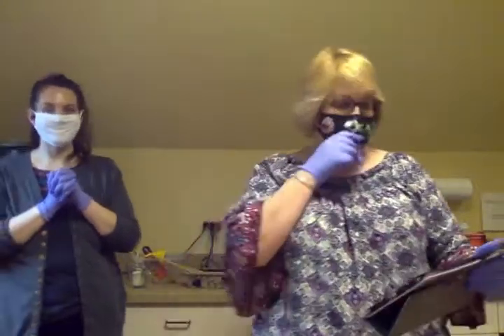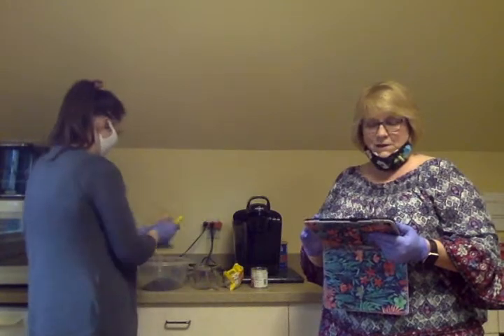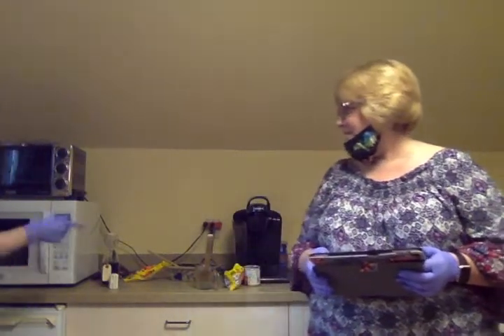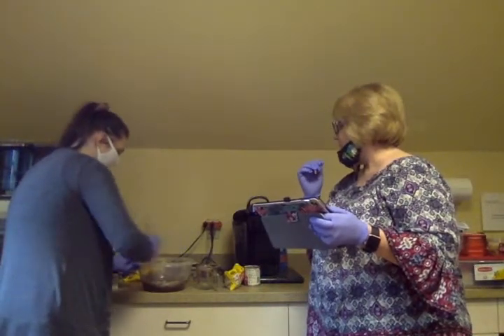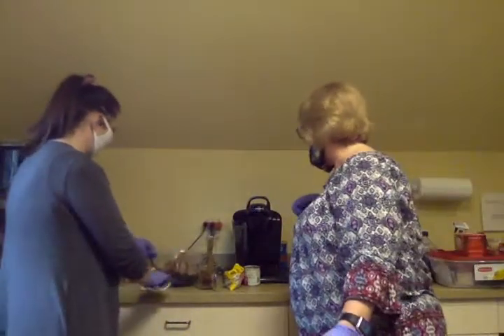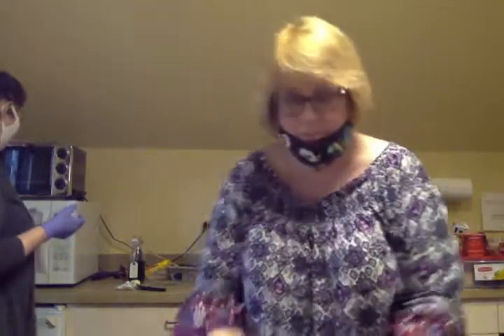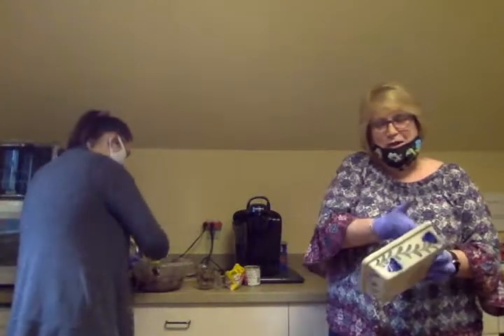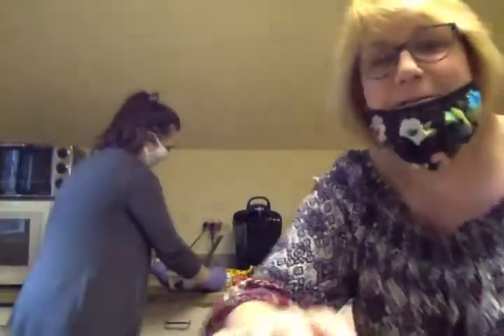Easy Microwave Fudge With Jen & Laura